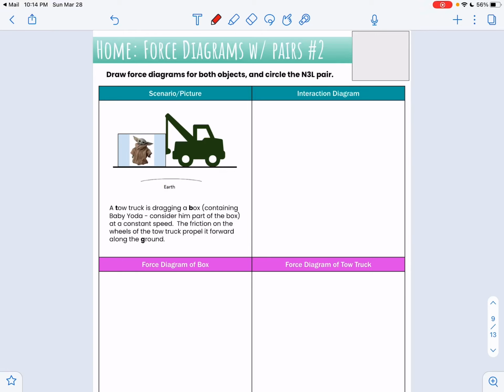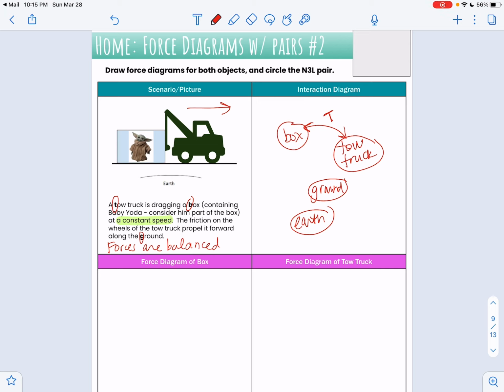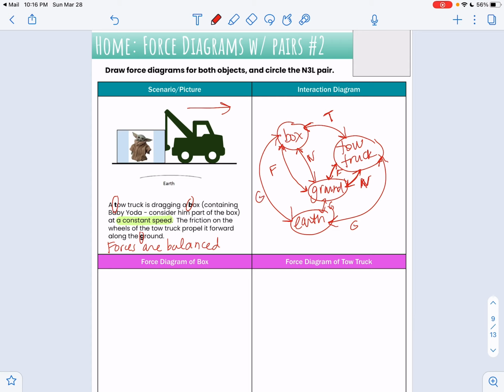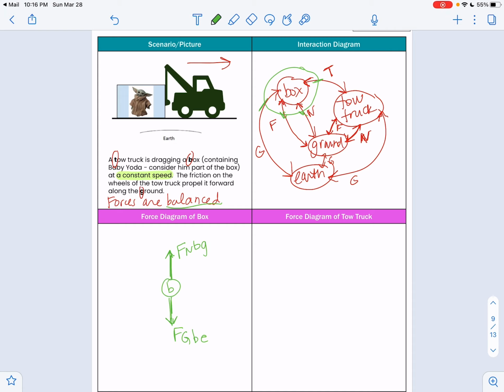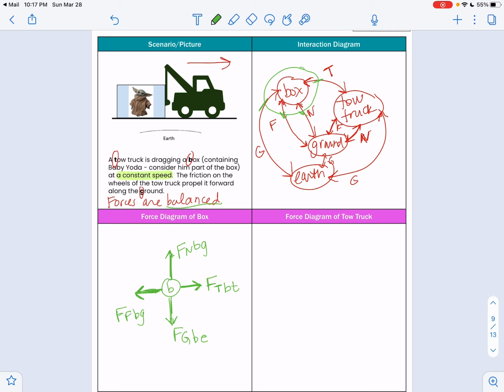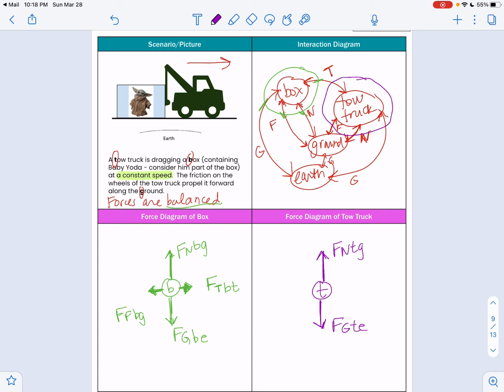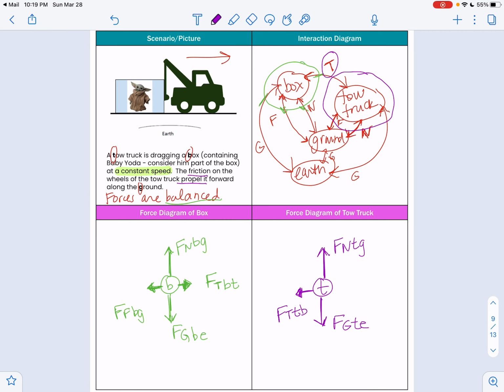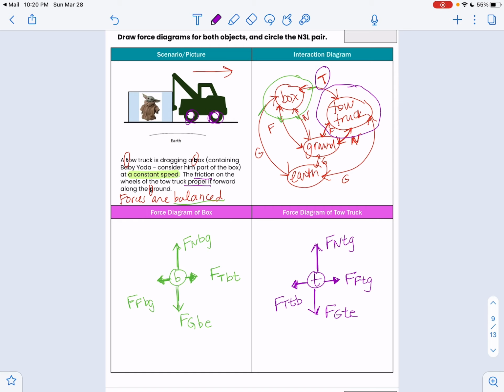Physics S2 Week 13 Tow Truck